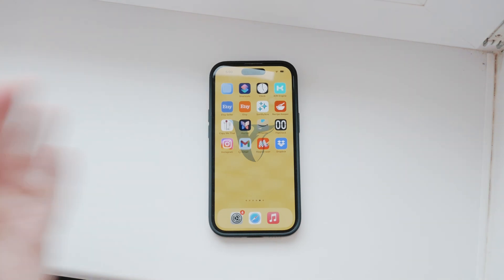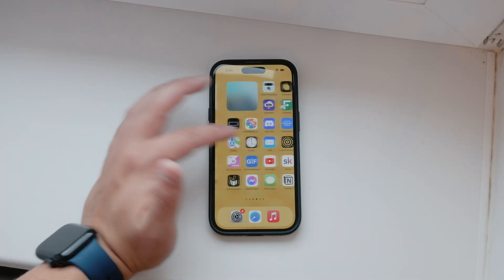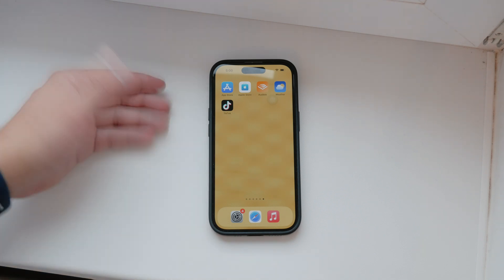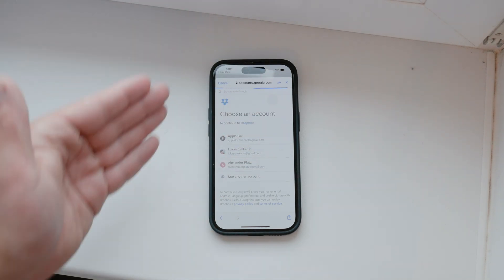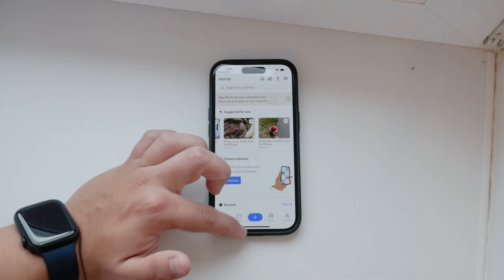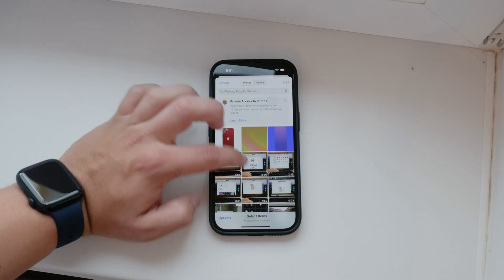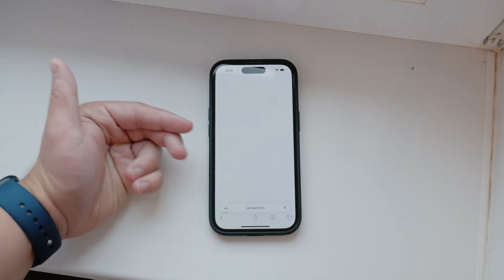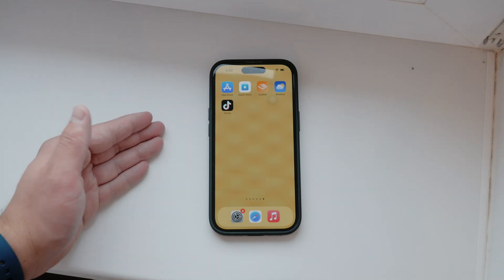How Do I Transfer Video from iPhone to Computer DropBox (tutorial)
In this video, we will show you how to transfer videos from your iPhone to your computer using Dropbox. Follow our step-by-step guide to upload videos to Dropbox on your iPhone and then access them on your computer. Watch now to learn how to manage and transfer your video files easily.